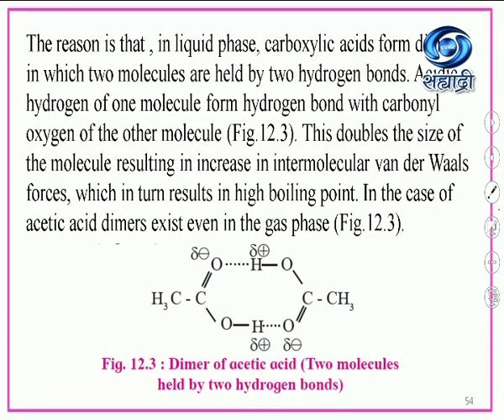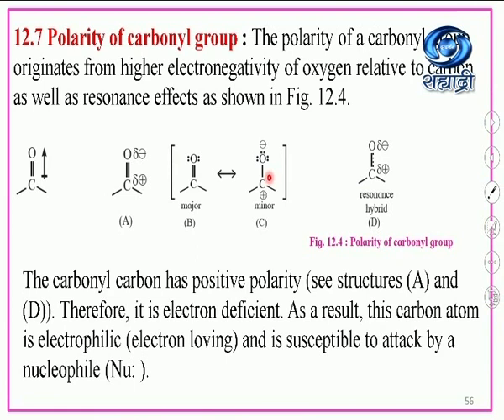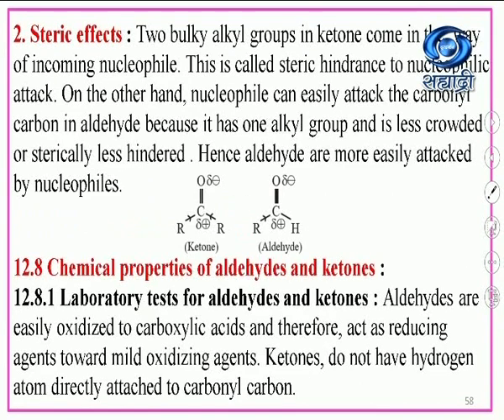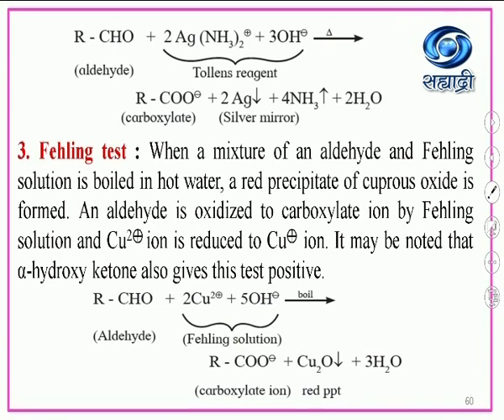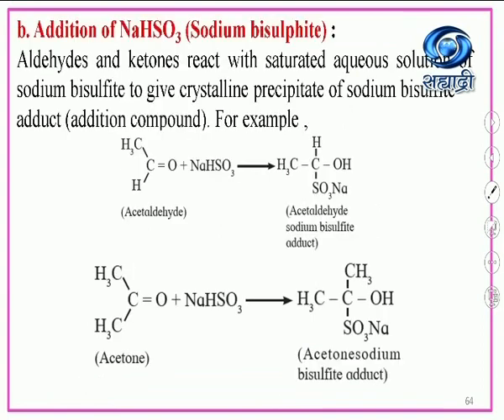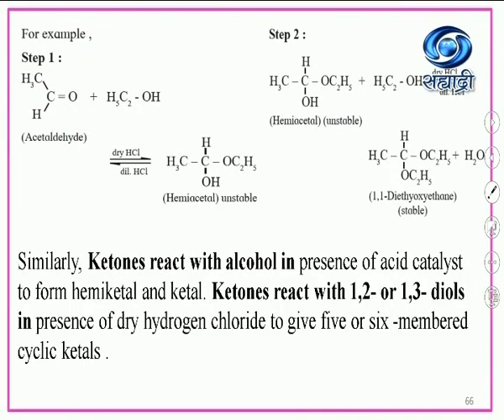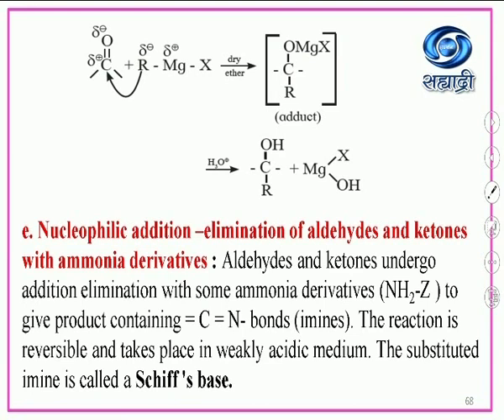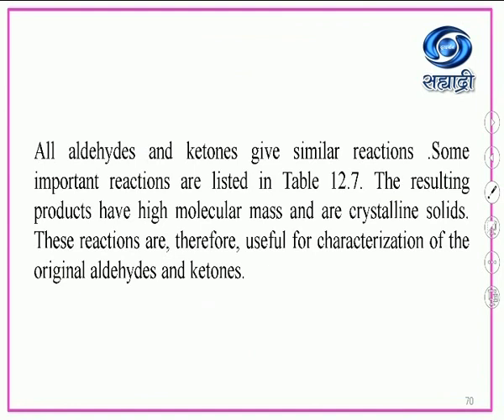Educational Programme | Class XII : Sci | Sub - Chemistry | Aldehydes, Ketones and Carb | 16.12.20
Class XII : Science
Medium : English
Subject : Chemistry
Topic : Aldehydes, Ketones and Carboxylic Acids
Presenter : Dr. D.D. Kumbhar, Asst. Teacher, Fergusson College, Pune